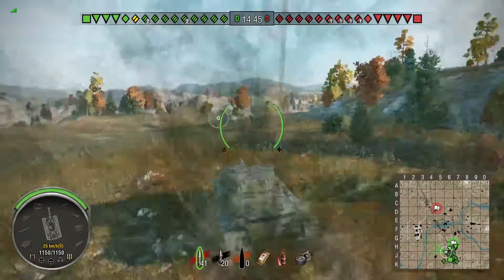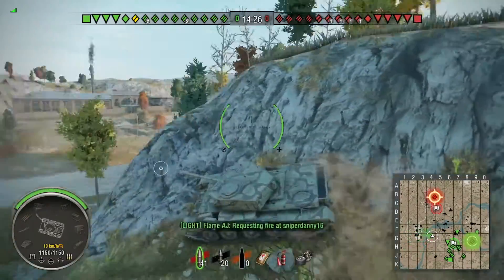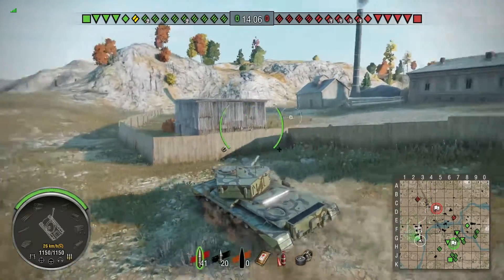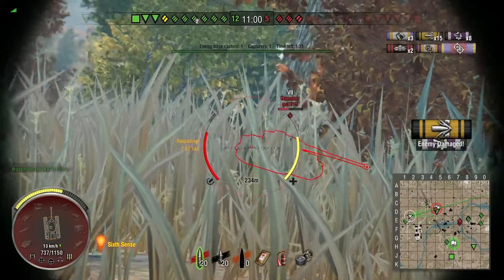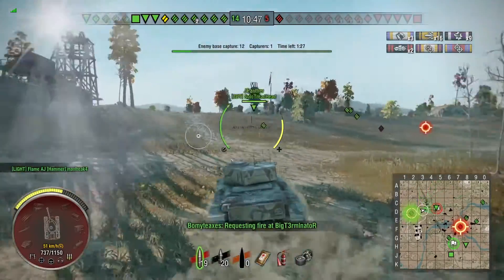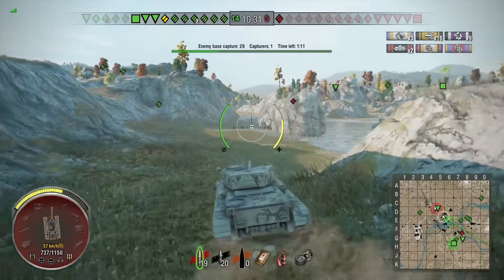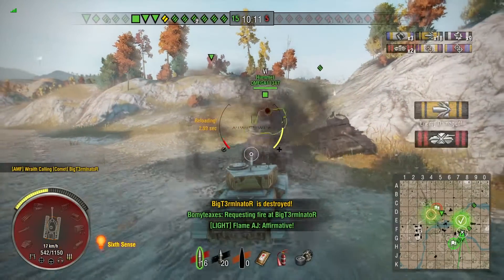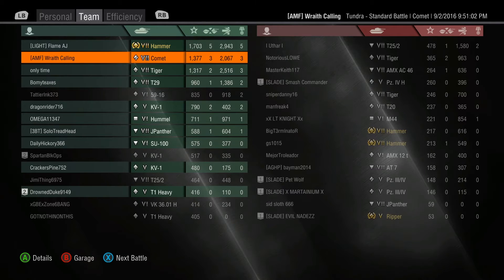Wraith's History Lesson: The Comet (World of Tanks Console Xbox/PS4)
Wraith's History Lesson: The Comet